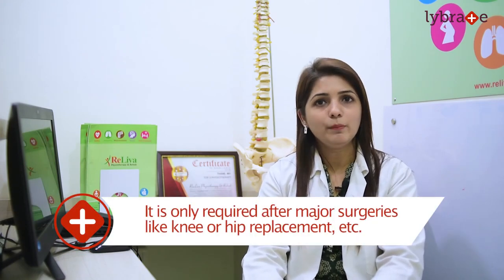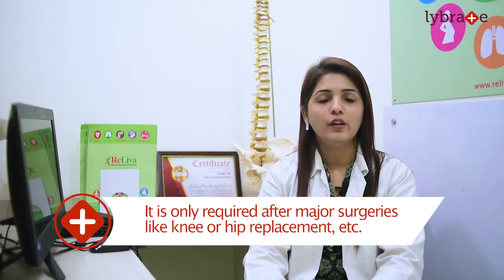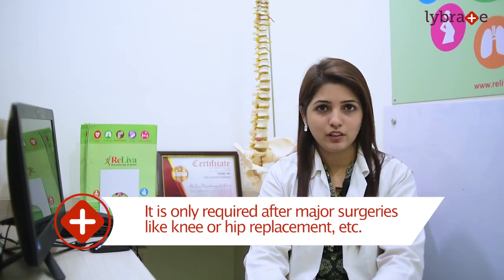Recovery After Surgery with Physiotherapy, by ReLiva's Dr Swapnaja Joshi (PT)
Physiotherapy can really impact the recovery after surgery, specially after TKR, knee pain, back pain surgery etc. Expert surgeons often recommend pre operative physiotherapy as well as post operative physiotherapy to ensure you have faster recovery and improved success of certain operations like Knee replacement (TKR) and spine. Physiotherapy at home is a great way for pain relief and recover completely after surgery.